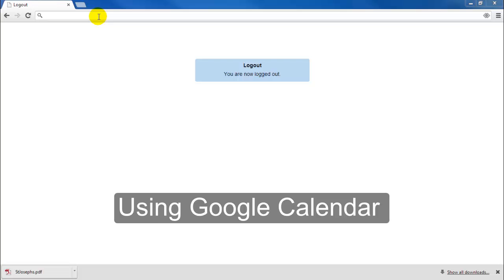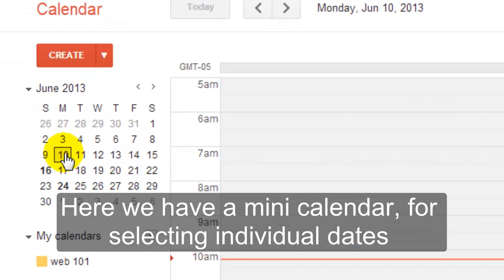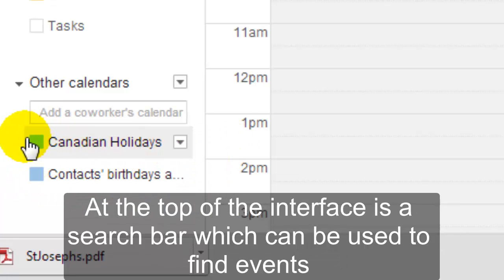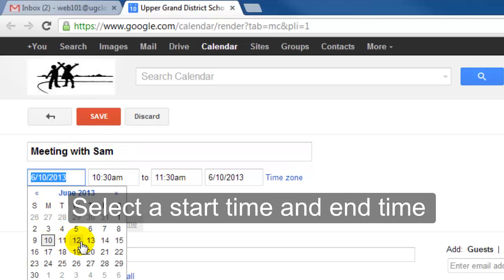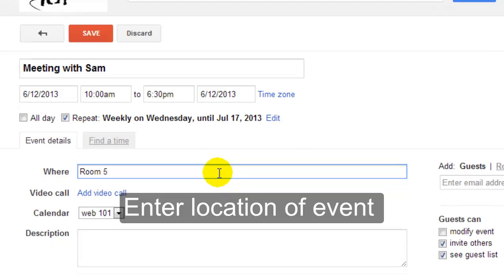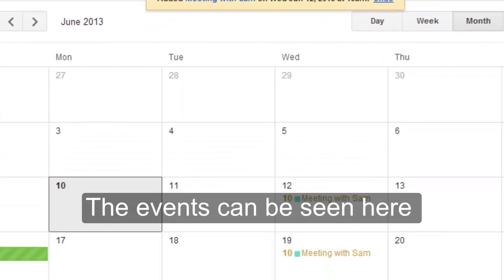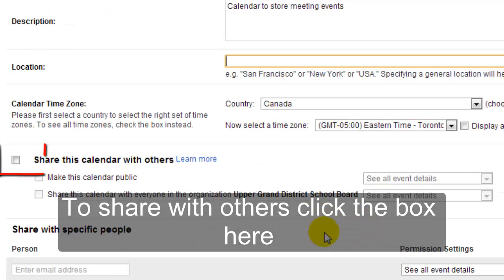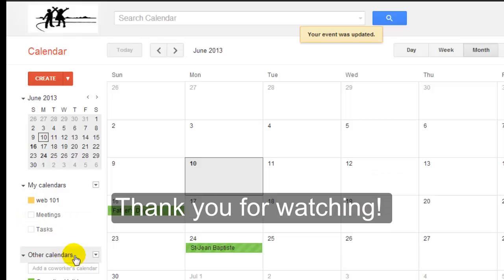Using Google Calendar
This is a tutorial that provides instruction on how to use the core features of Google Calendar like creating and deleting events, creating new calendars and more.